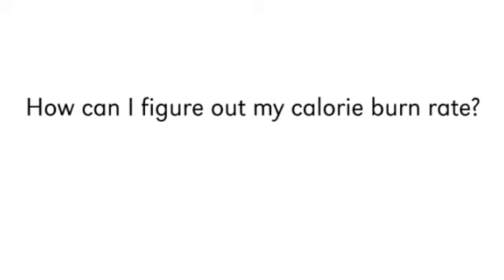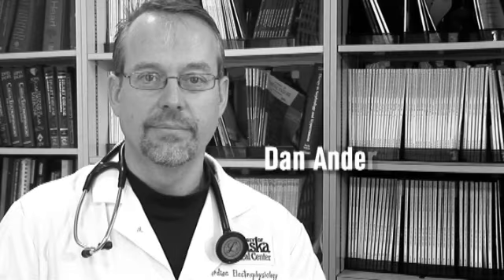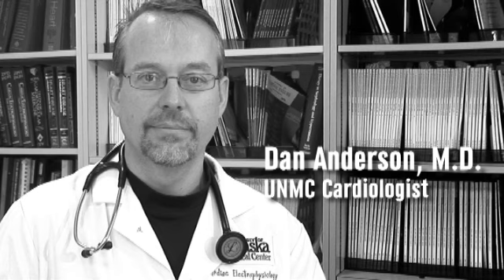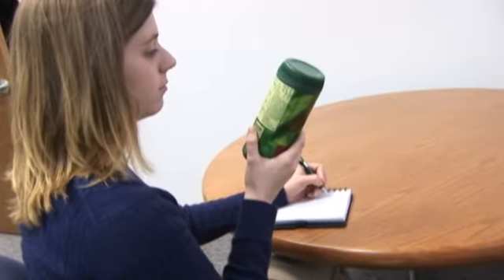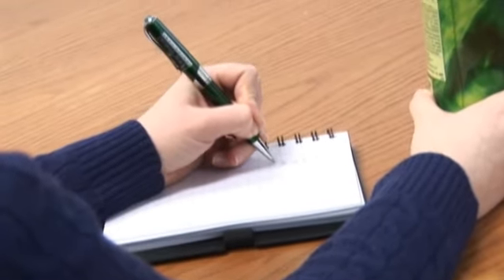Ask UNMC - How can I figure out my calorie burn rate?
Dr. Dan Anderson talks about how to pay attention to your calorie burn rate in order to maintain or lose weight.